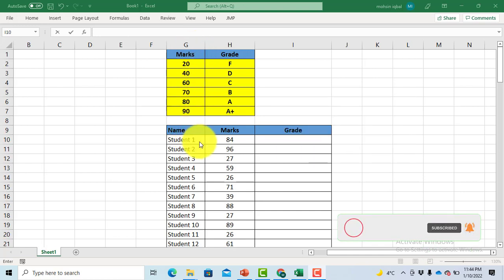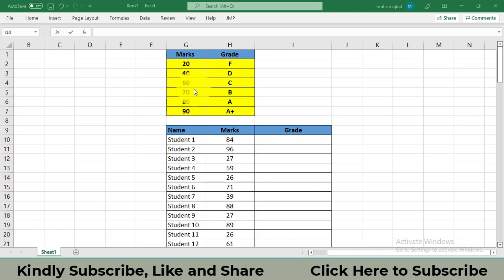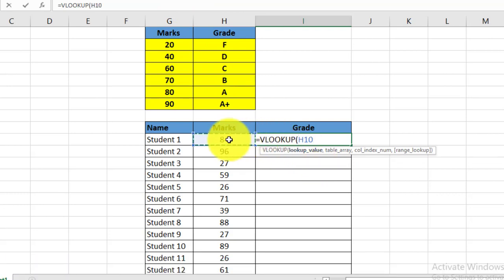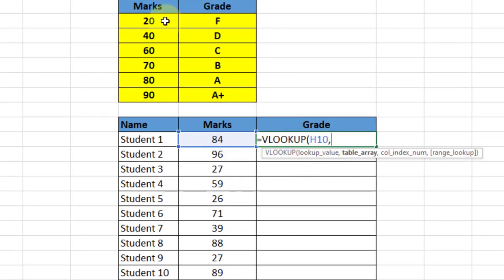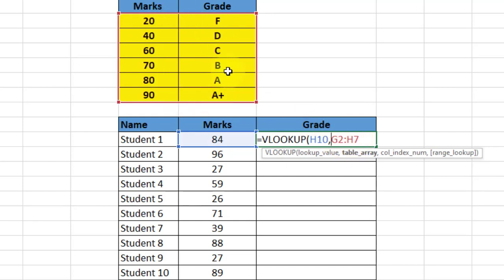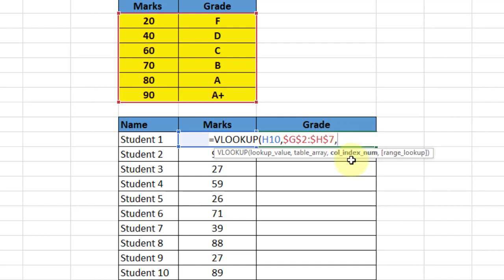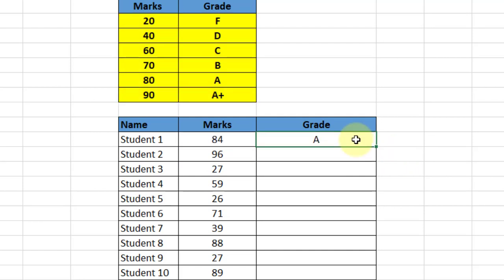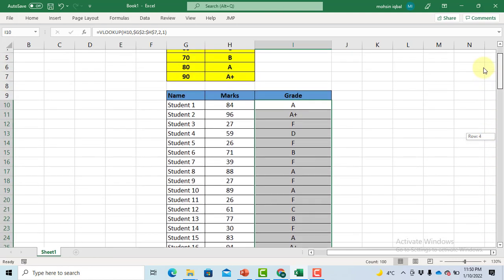How to make Students result or grade sheet in MS excel by VLOOKUP command | How to make class result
Hello

Myself Mohsin, I this video I have explained the following
How to make Students results or grade sheet in excel
How to make class result in Excel
Result in excel